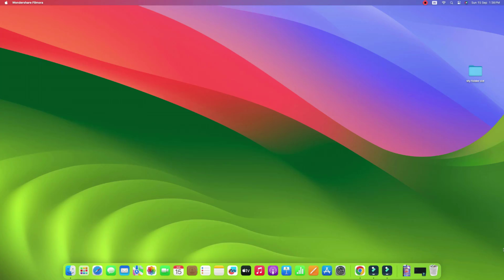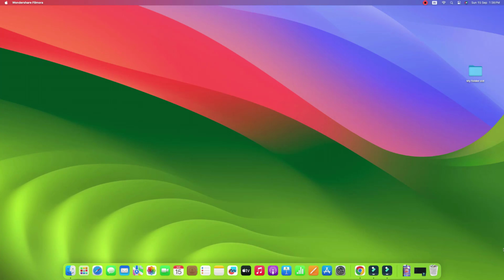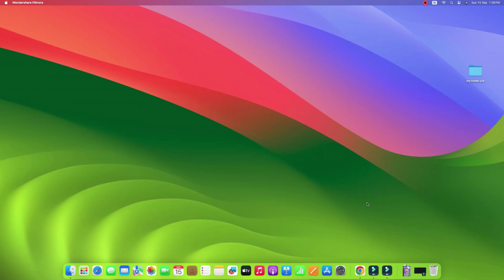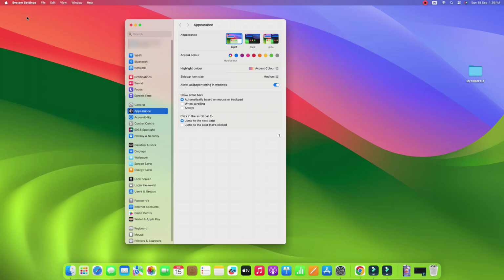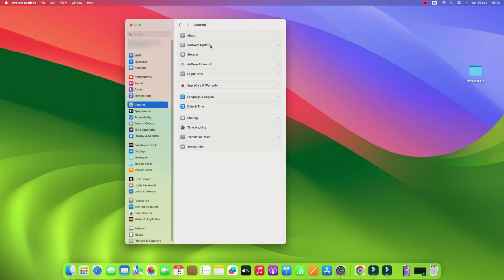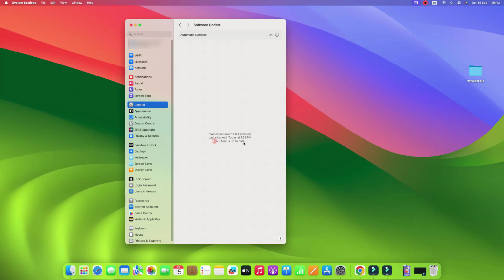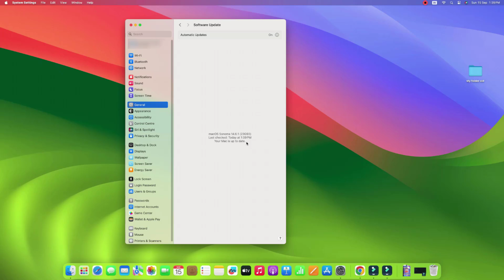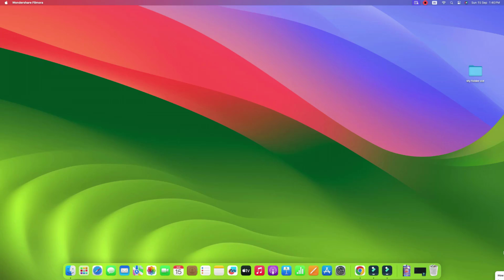How To Update Safari Browser On macOS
How To Update Safari Browser On macOS. Is your Safari browser due for an update on macOS? In this video, I’ll guide you through the simple steps how to update Safari browser on macOS to ensure you’re using the latest version! Keeping Safari up to date improves performance, security, and access to new features. Whether you're new to macOS or just need a quick refresher, follow along to make sure your browser is running at its best.

Got questions? Leave them in the comments, and I'll be happy to help!